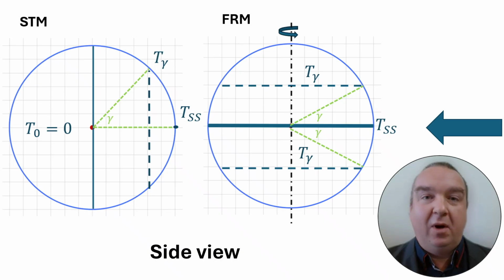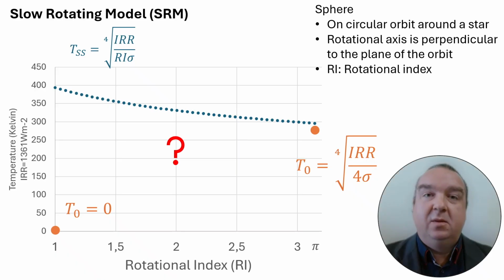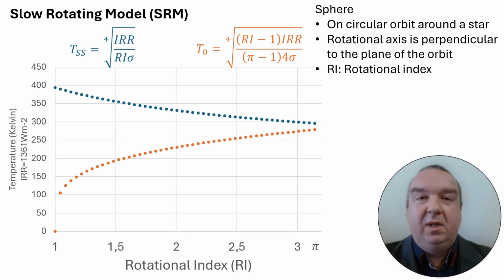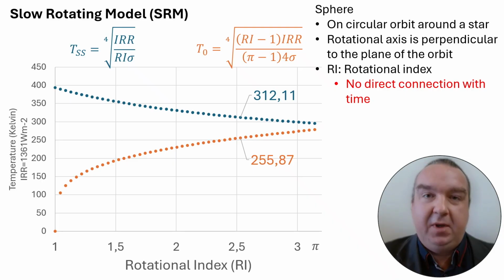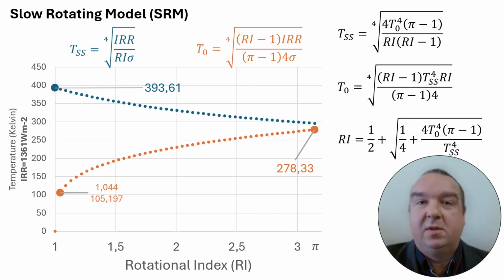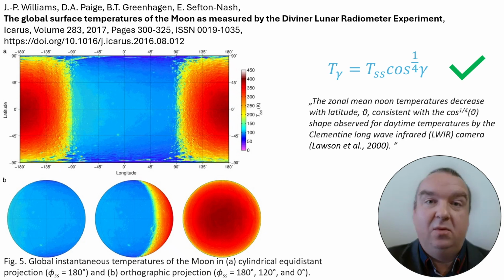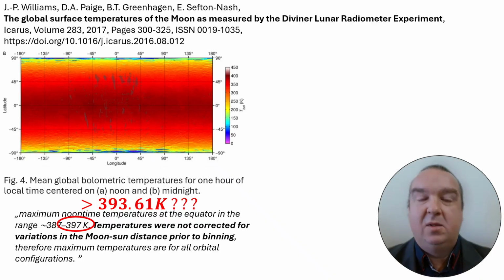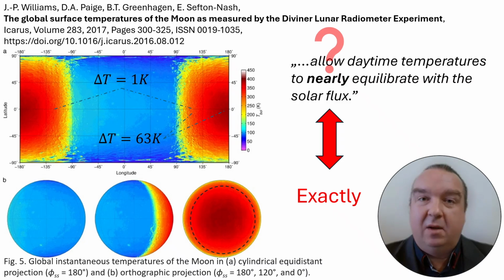Global temperature - As I never heard before 2025 Ep5